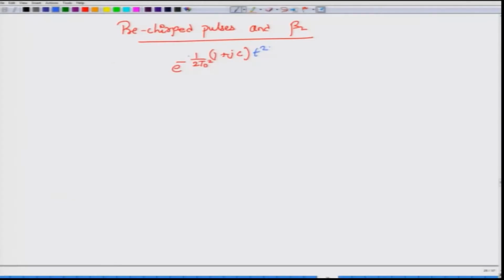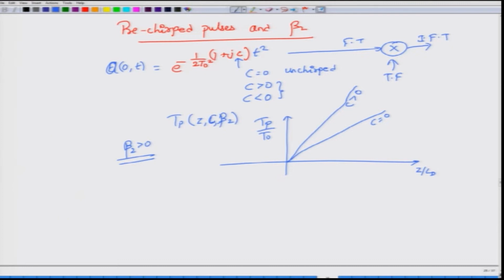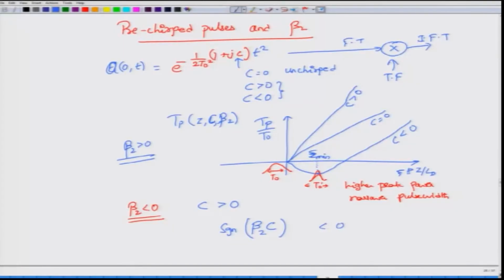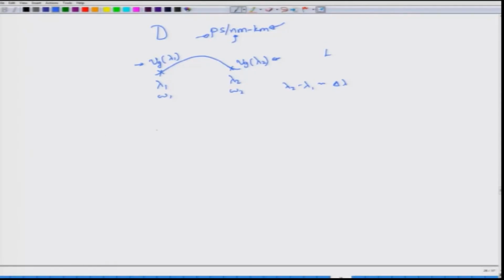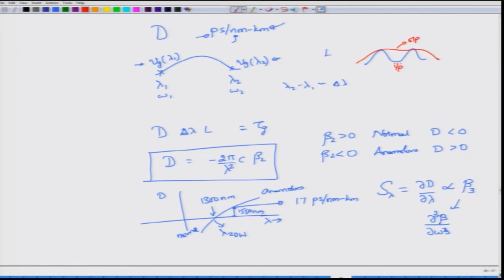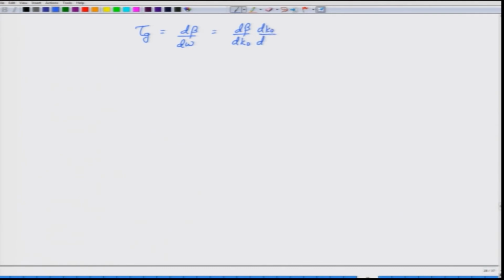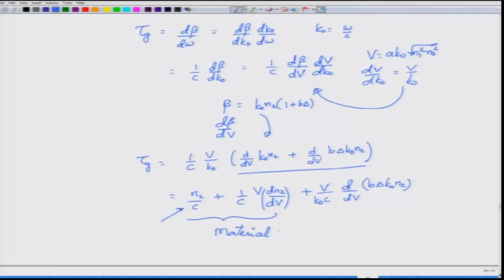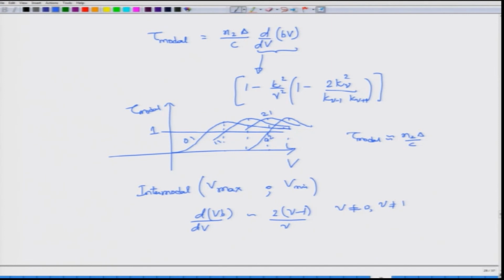noc18-ee28-Lecture 26-Pre-chirped pulses and Inter and Intra-modal dispersion in optical fibres